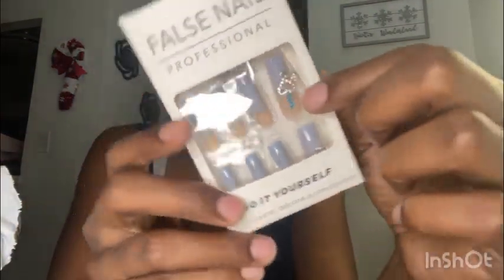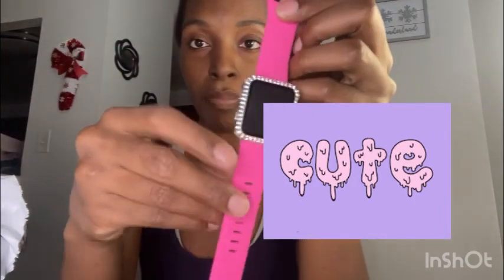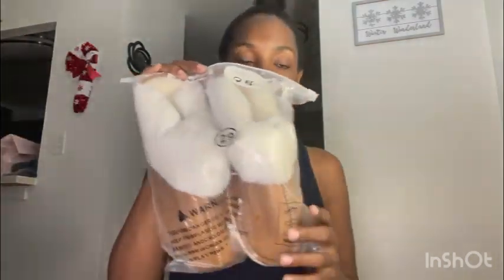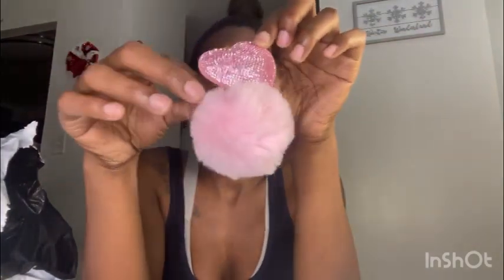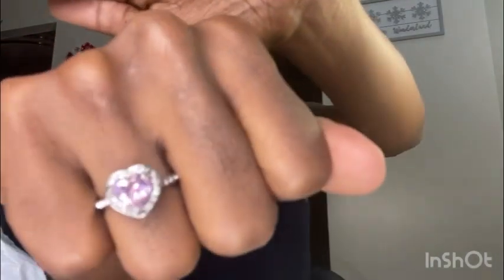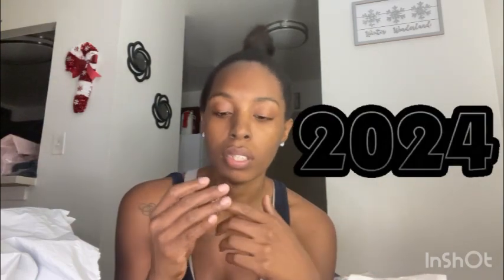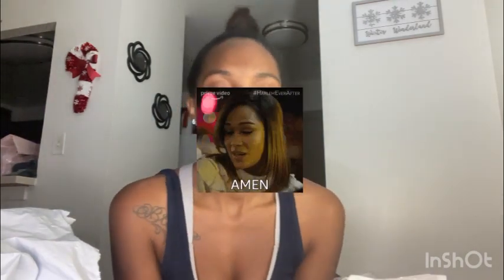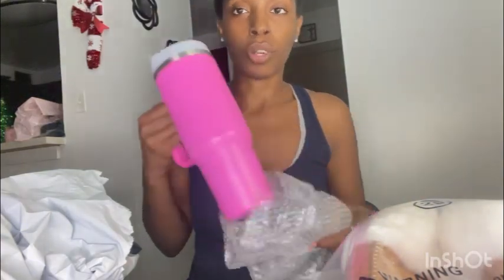SHEIN ACCESSORIES HAUL | Let’s Talk about ….